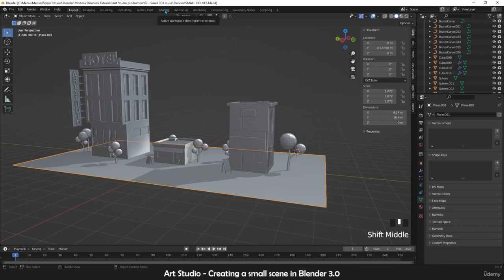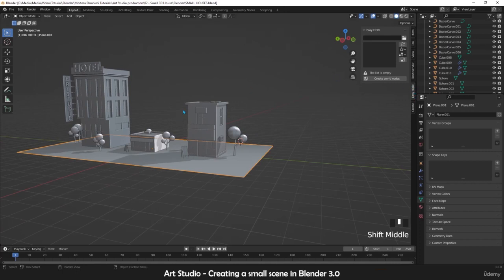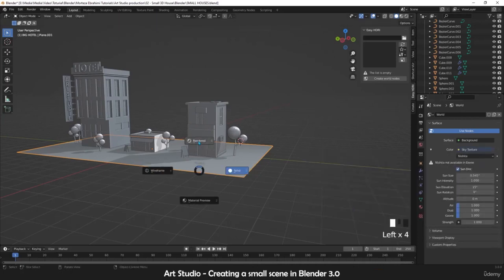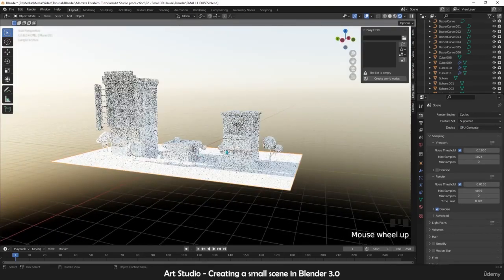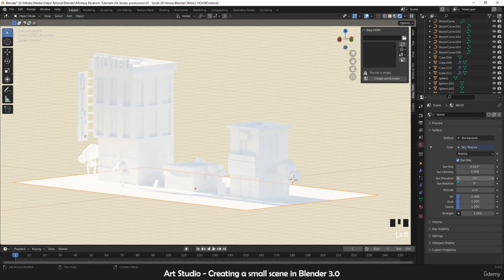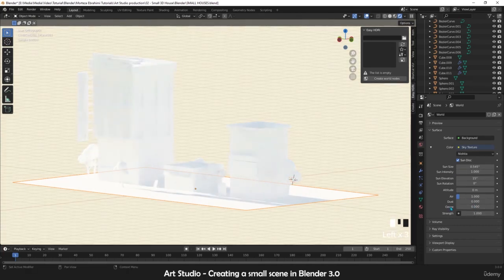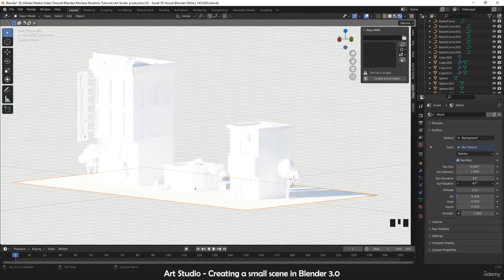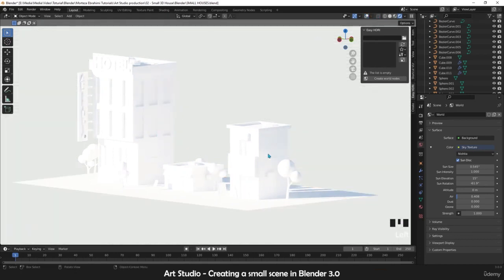Blender | Create 3D LOW-POLY Model #9 - How to add Sky Texture for lighting our scene